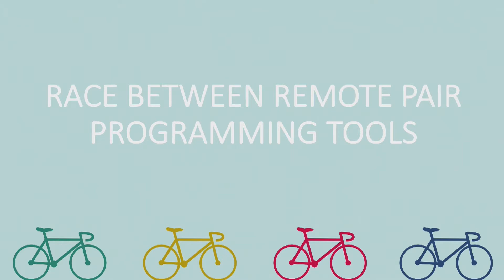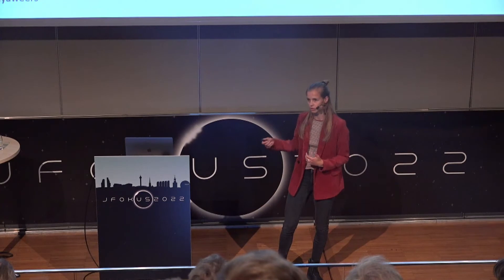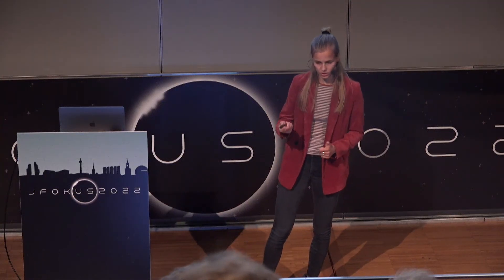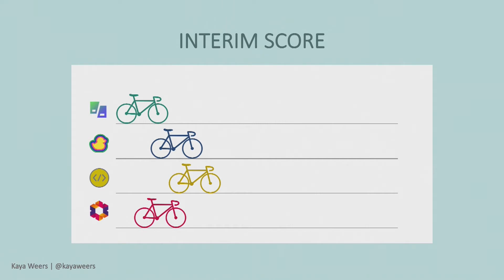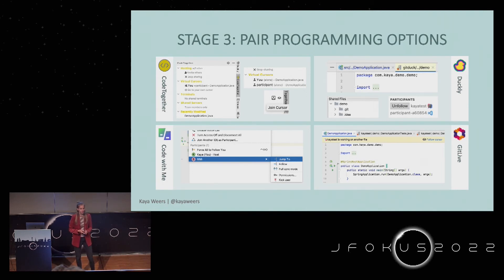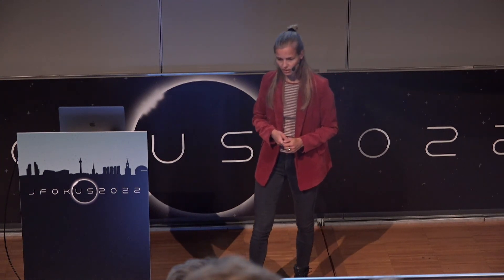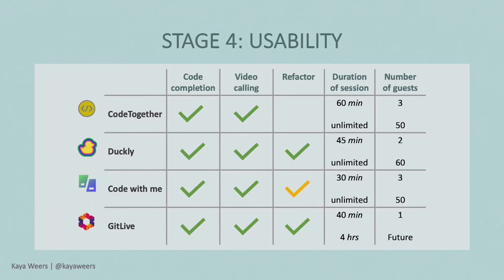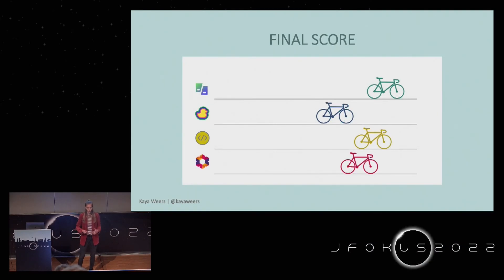Race between pair programming tools by Kaya Weers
During the COVID-19 pandemic, most of us work from home. Pair programming is more difficult when you’re not sitting next to each other in the office. Luckily, there are tools to pair program remotely. In this talk we’ll follow a race between a couple of those tools; the ‘tour de remote pair programming’. The race consists of five stages: coding environment, access to the session, options during a session, usability and security.

I'll show how the tools perform on those topics and eventually we have a winner of the race.

May the best tool win!

Kaya Weers, Ordina

Recorded at Jfokus 2022 in Stockholm 3rd of may